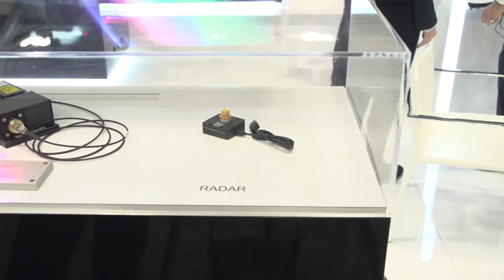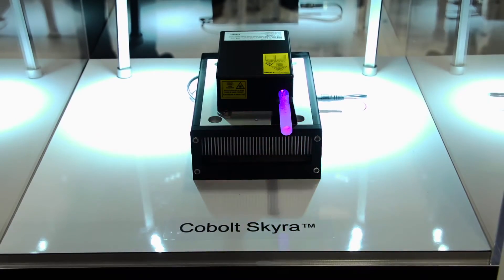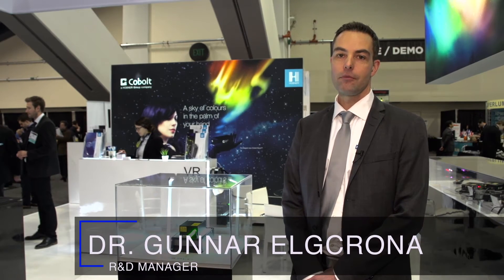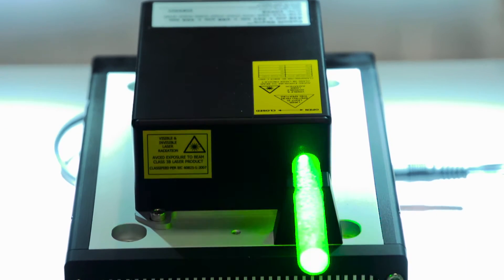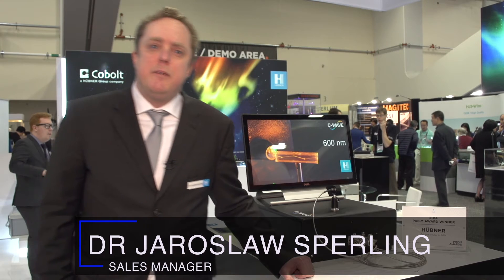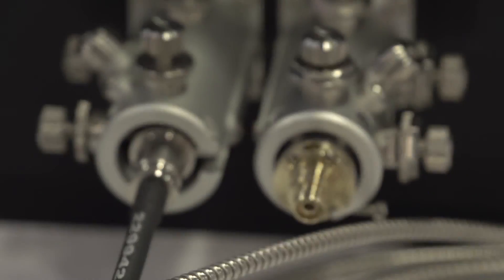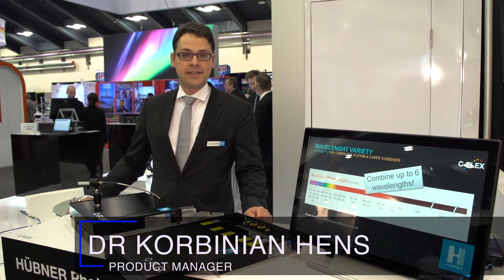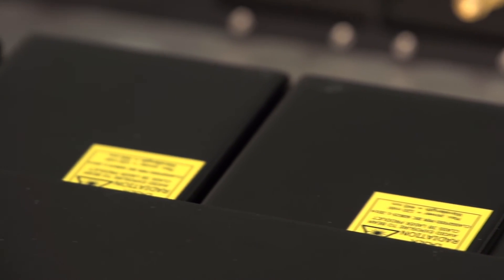Cobolt and HÜBNER PW2017: Cobolt Skyra, C-WAVE tunable laser and C-FLEX laser combiner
Welcome to a tour of the Cobolt and HÜBNER booth at Photonics West Exhibition 2017. We are proud to exhibit as HÜBNER Photonics, introducing the Cobolt Skyra multi-line laser, new options for the C-WAVE tunable cw laser light source and the new laser combiner C-FLEX.